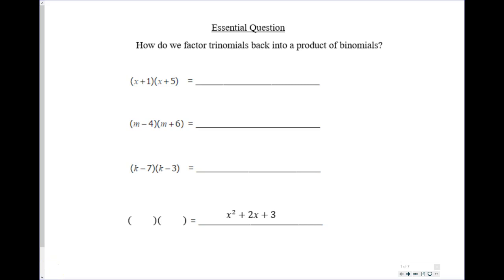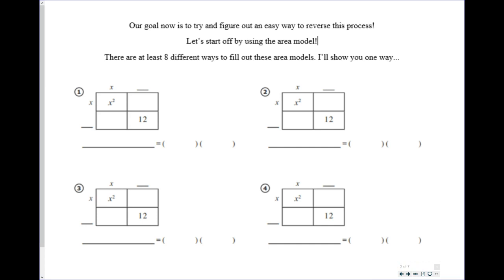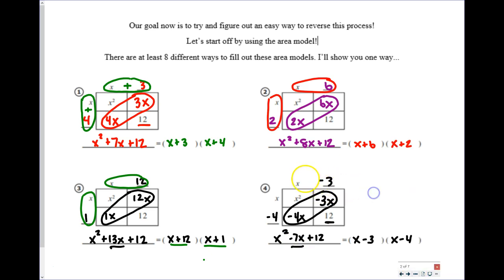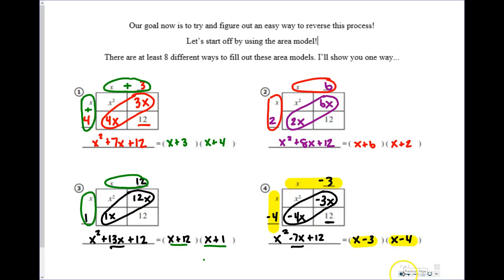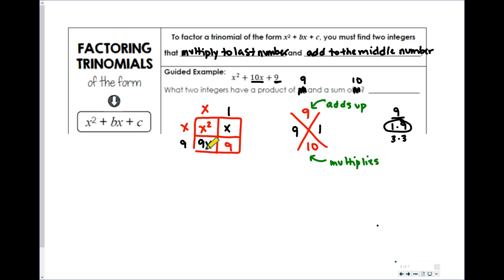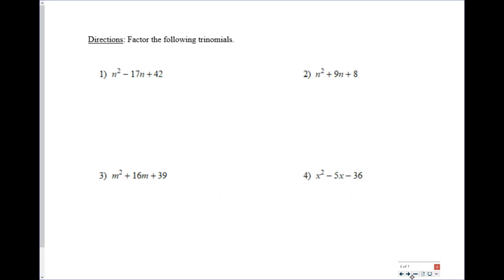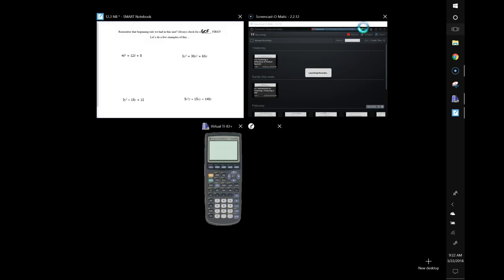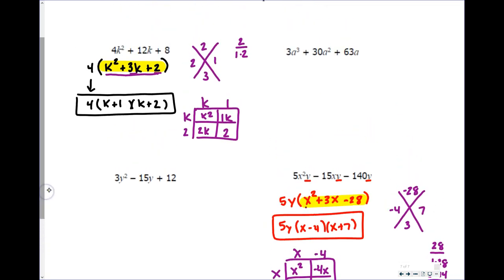12.3 Factoring Trinomials Part I